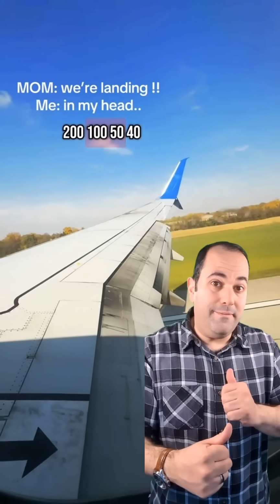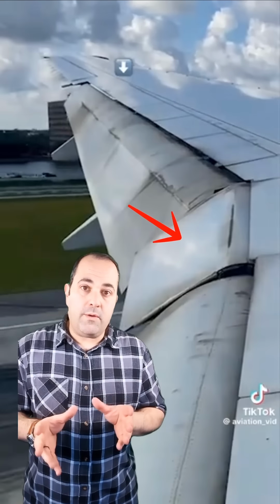Showcasing Ailerons and other controls used to make airplanes turn